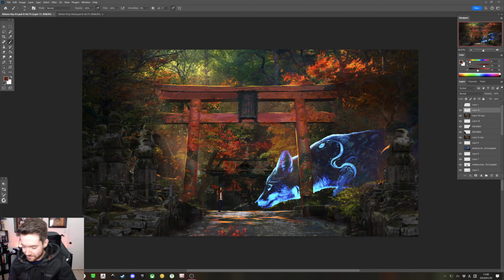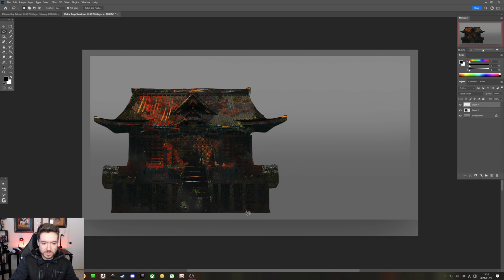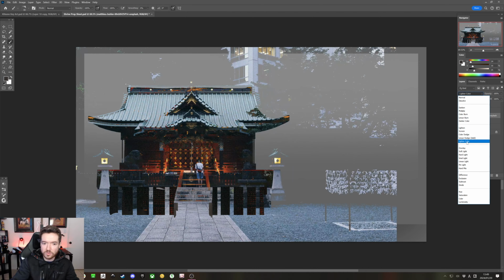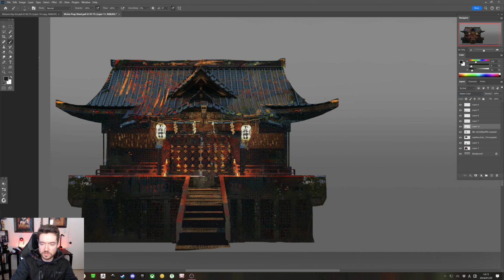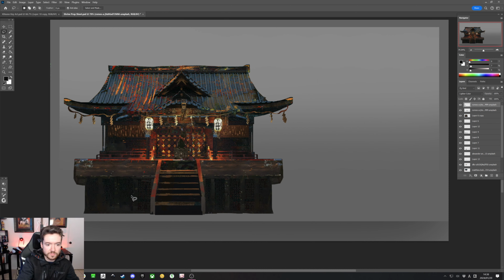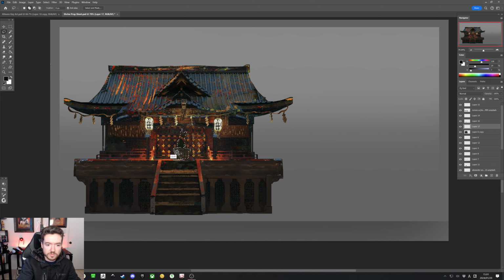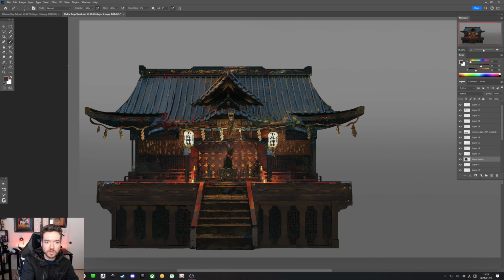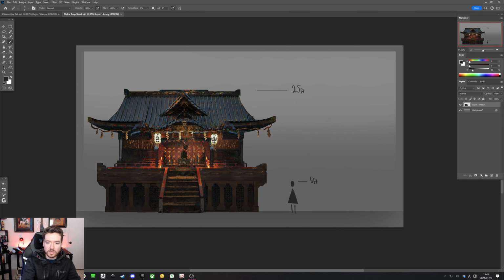[Week 3] The Art of Creation with Josh Durham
Join us Live January 20th at 1pm EST to learn how Art Director Josh Durham creates a project from scratch. This week, we're moving into the realm of prop design, using photo assets to craft items that will enrich the world we've been building.

Be sure to follow along and post your progress in our Discord community!